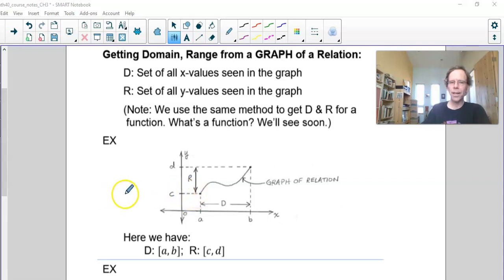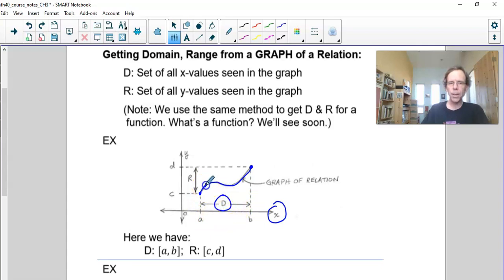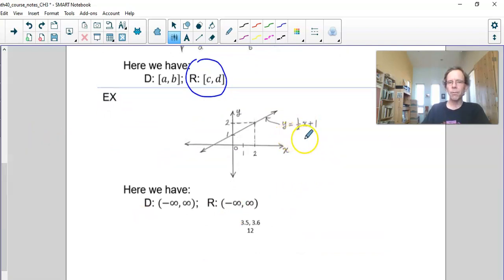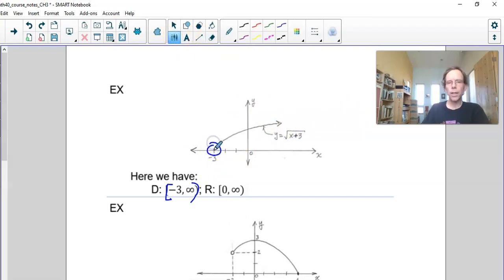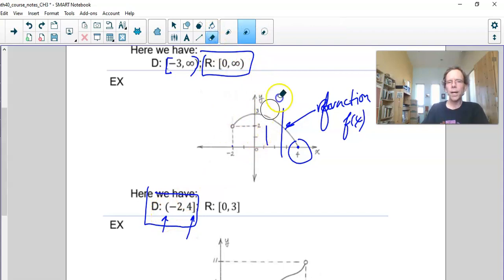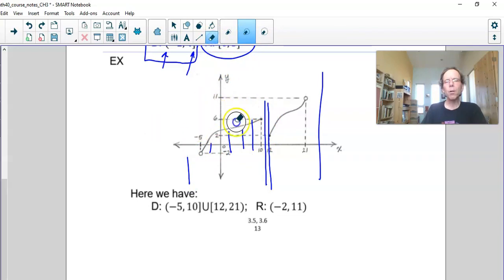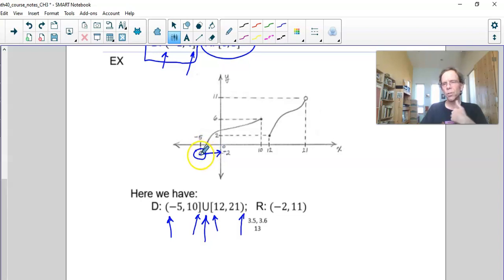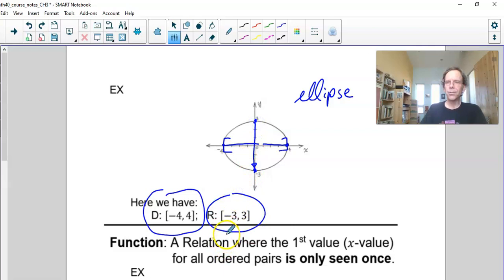domain and range from graph